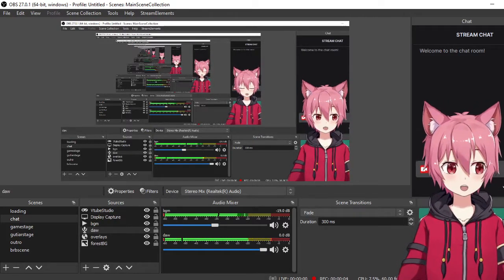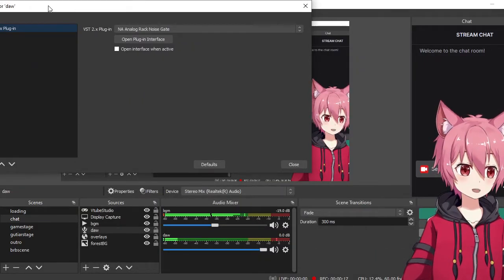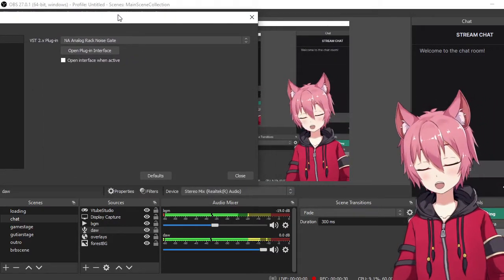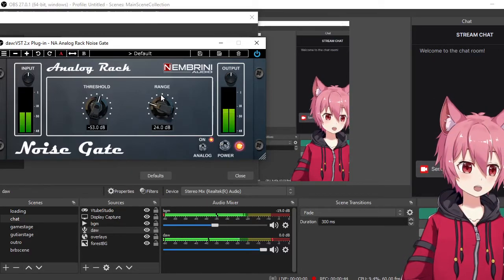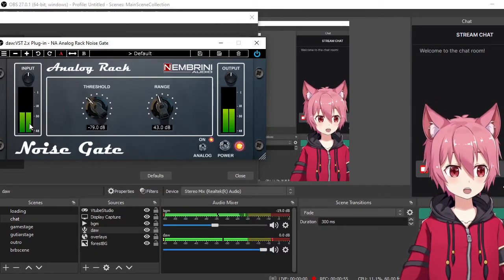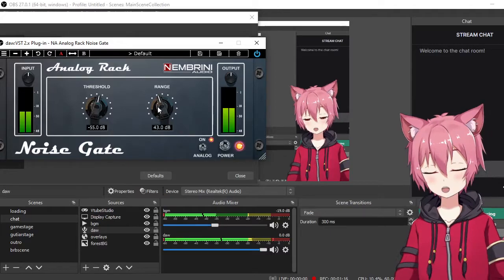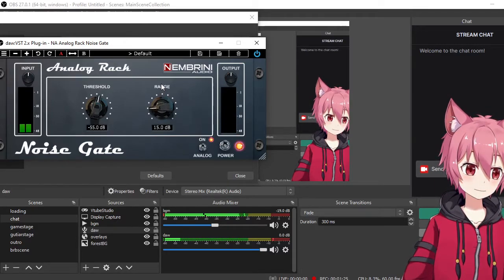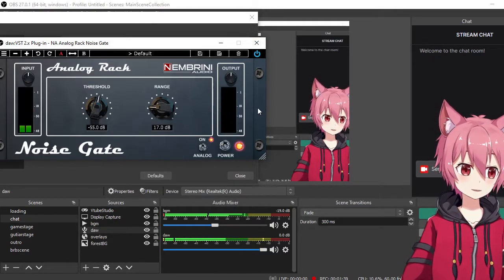free Noise Gate plugin that works for OBS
Simple free Noise Gate plugin in OBS to remove sound of fans, humming, background noise.